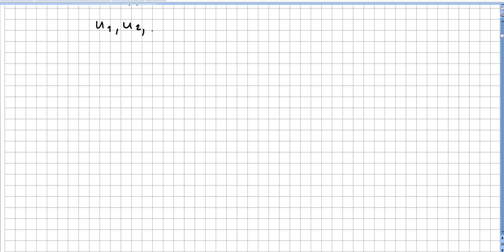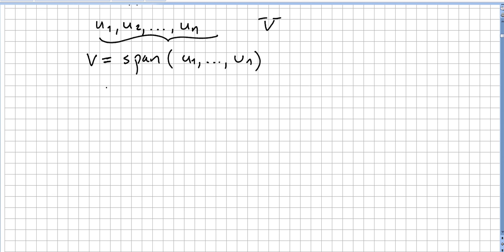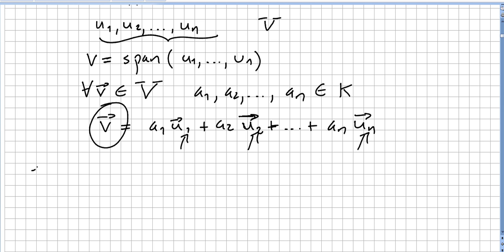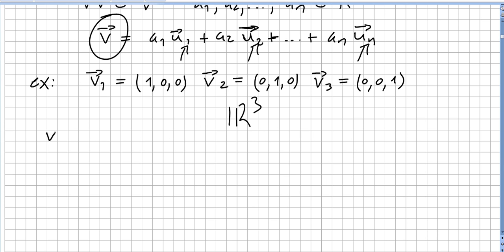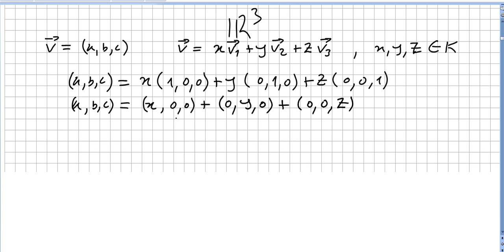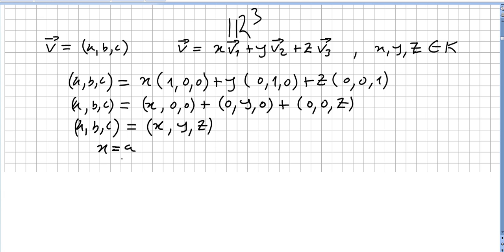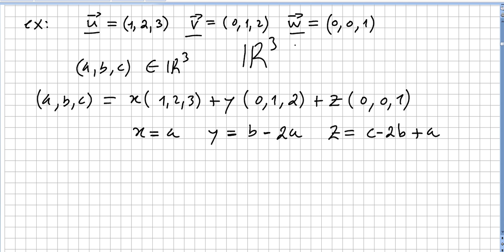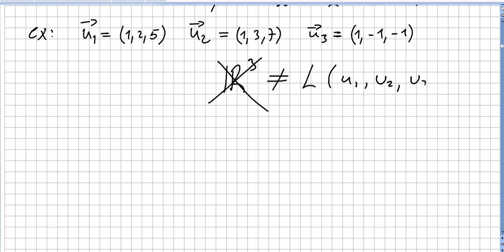Linear Algebra 126, Span